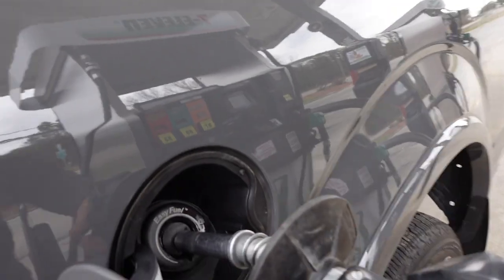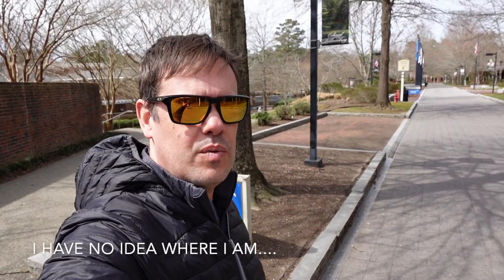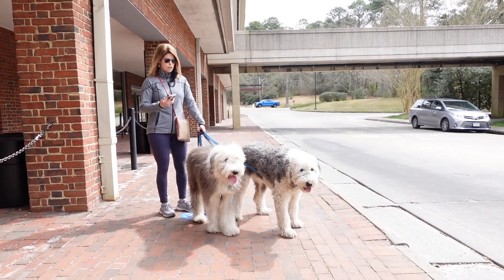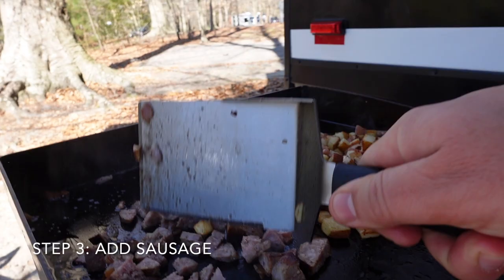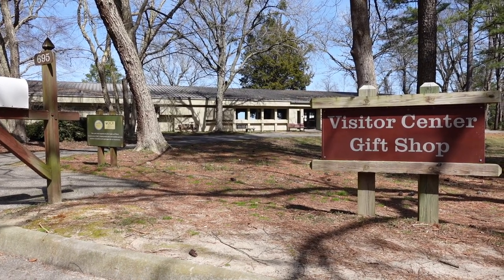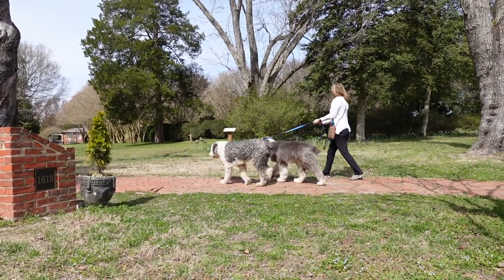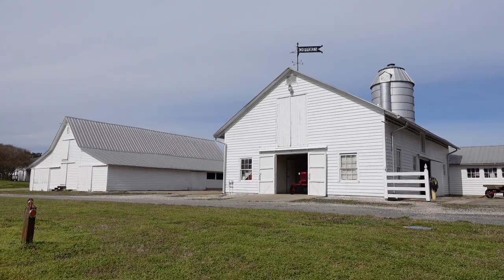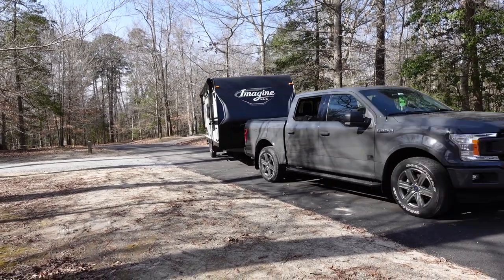Old English Sheepdog Camping Trip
We love a weekend getaway! We packed up the truck, hitched up the camper and took Edison and Paddington with us to Chippokes Plantation State Park in VA. After we arrived we took a ferry ride across the James River to spend the day in Colonial Williamsburg. Of course, the pups got a lot of attention everywhere we went. They' re so much fun to camp with!

Our trailer is a 2020 Grand Design 22 MLE
Our truck is a 2020 Ford F150, with the Ecoboost 3.5